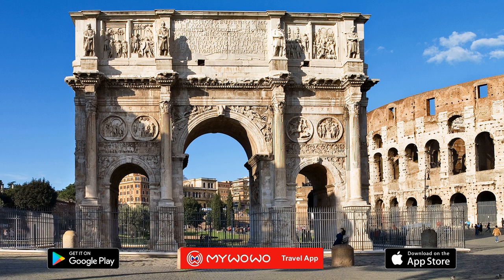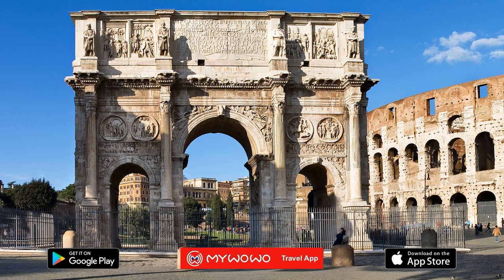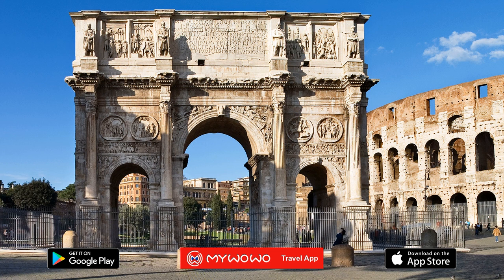Colosseum – Arch Of Constantine – Rome – Audio Guide – MyWoWo Travel App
Since you're already at the Colosseum, you can't not go see the Arch of Constantine. 25 meters tall and with three arches, it is the largest and best preserved of the triumphal arches built in honor of the Roman emperors. It was the gateway for the sacred or triumphal processions that reached the city: once they reached the arch, they would turn to head towards the Imperial Fora.
The inscription you see above and some of the bas-reliefs with historical scenes are all linked to Constantine's victory over Maxentius in 312, but keep in mind that much of the arch's structure and decorations date back to previous centuries, in the time of the Emperors Trajan, Hadrian, and Aurelian.
The bas-reliefs were celebratory, and today they let you carry out an immediate comparison between the sculptural styles of the different ages.
Stand in front of the arch. Below, on the bases of the columns, you can see the depictions of captive barbarians. Along the slopes of the arches you can distinguish images of divinities linked to rivers. Above the two side arches, the long and narrow panels illustrate some episodes of Emperor Constantine's life, and you can admire the splendid classical elegance in the round pairs of medallions that were made at the time of Emperor Hadrian, around the year 120.
The statues of noble barbarian commanders that you can see above the demarcation line at the top of the arch are from the period just before, under Emperor Trajan. The large, three meter tall bas-reliefs refer to military campaigns led by Marcus Aurelius around the year 170.
In short: the arch is a monument that illustrates significant parts of different moments of the Roman Empire. Almost like a synthesis of its great power which, coincidentally, began to show the first signs of an irreversible crisis during Constantine's era…